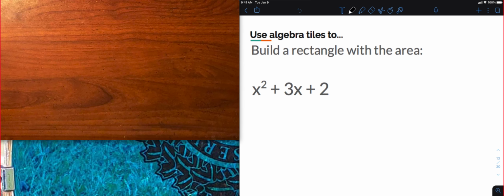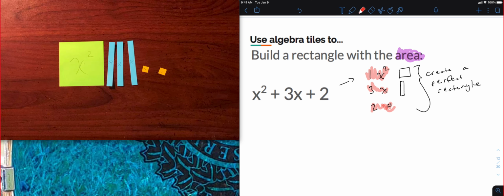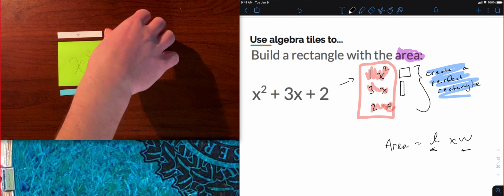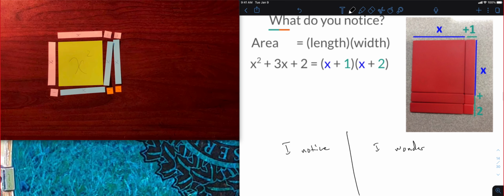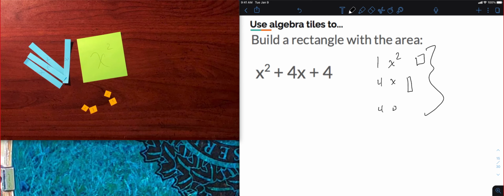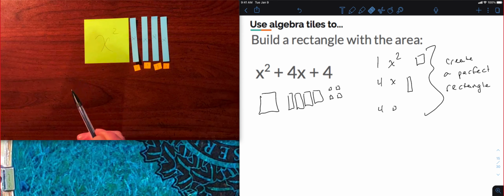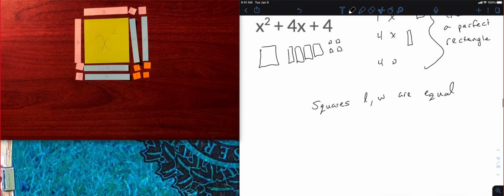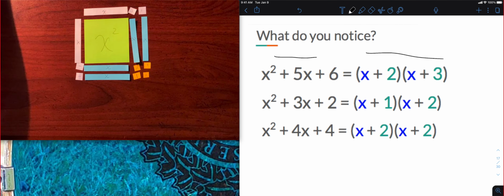Building Quadratic Equations - Part 2